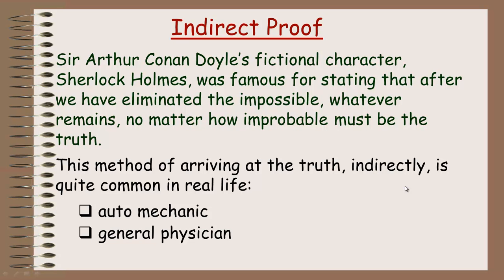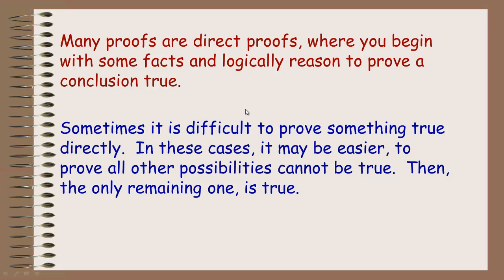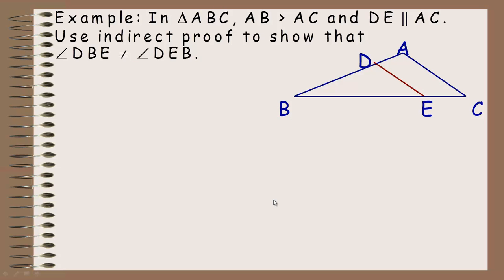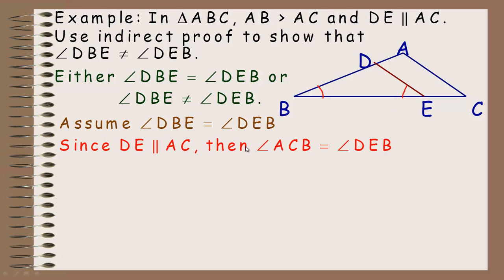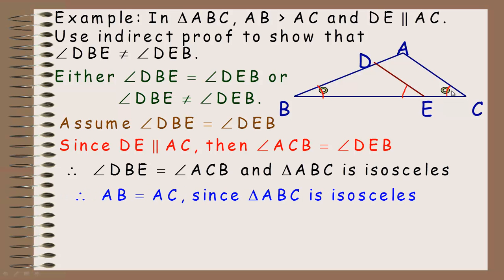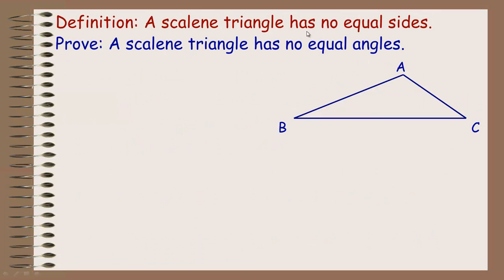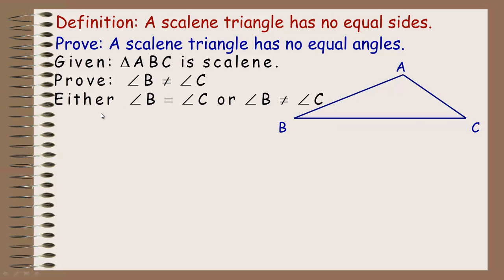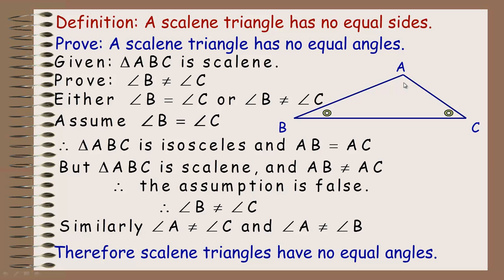Indirect Proof.mp4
This video describes the method of indirect proof and demonstrates indirect proofs in 2 examples.